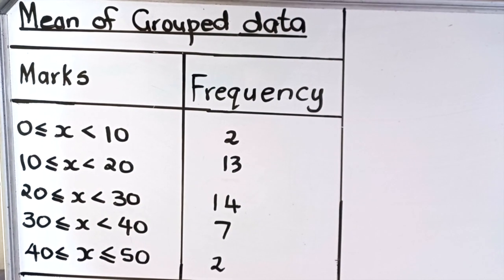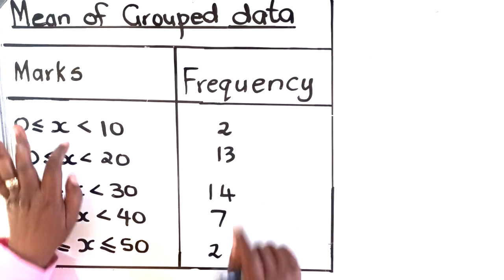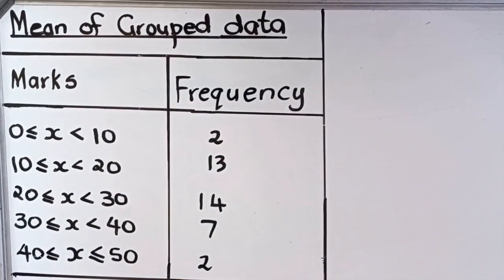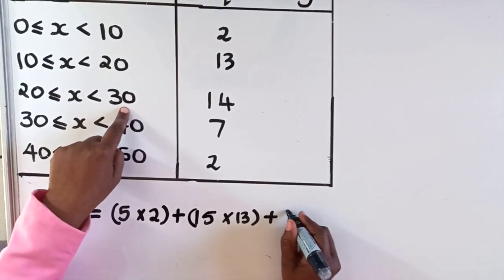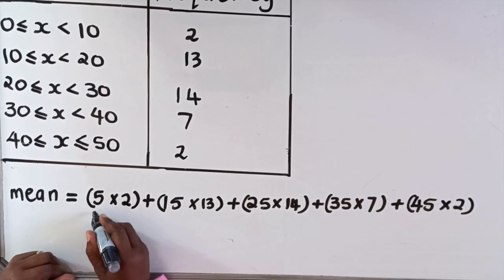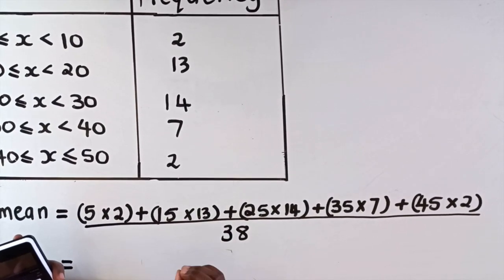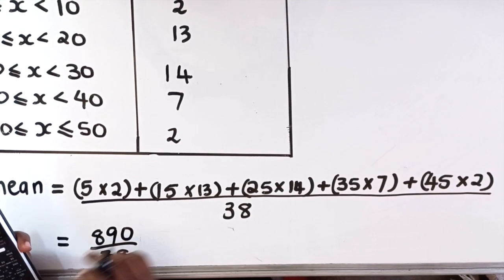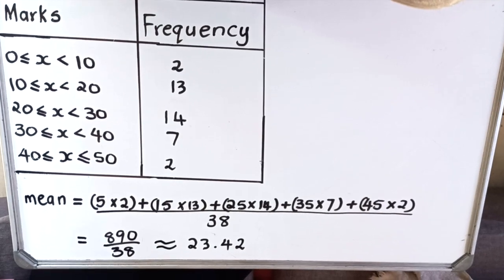Mean of Grouped Data - Maths Lesson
In this video, we show you how to calculate Mean of Group Data.  This is a guide and helps you steer you to passing your exam.  Practice, practice, and more practice will give you the ammunition you need to pass your exams.